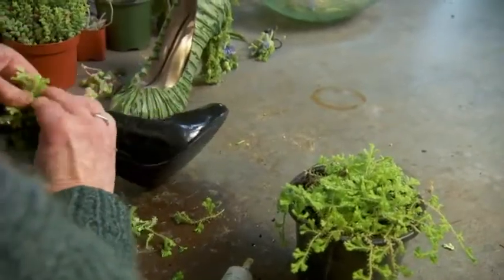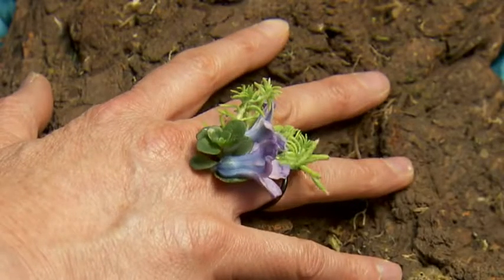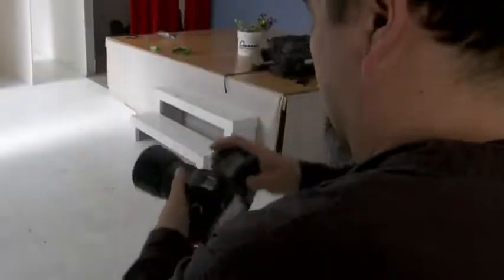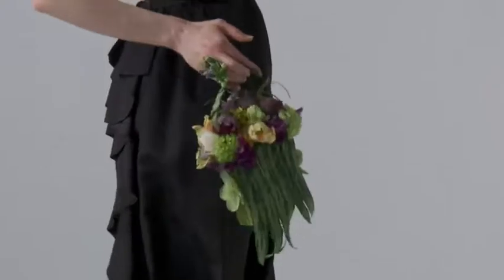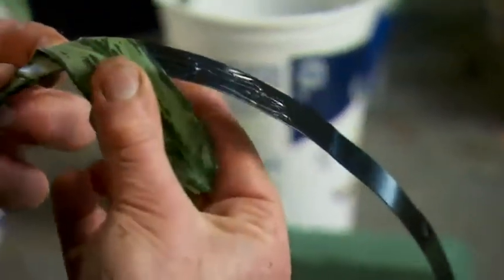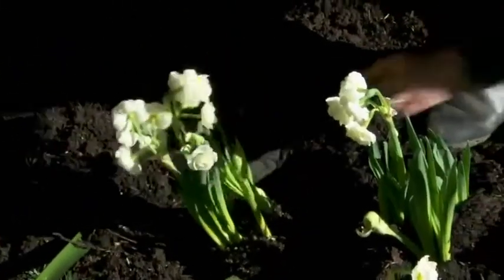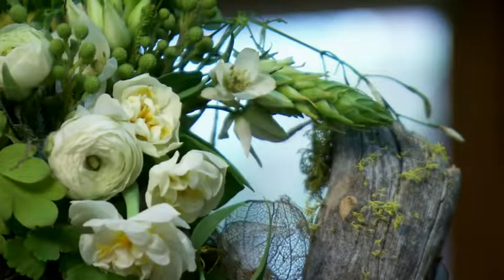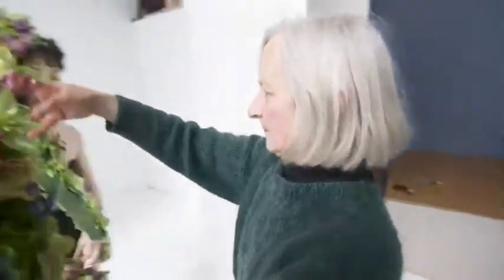2015 NW EMMYS: Informational/Instructional - Feature/Segment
Botanical artist Francoise Weeks